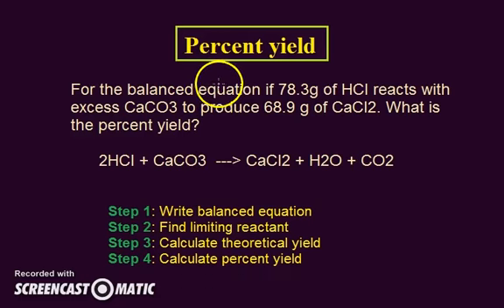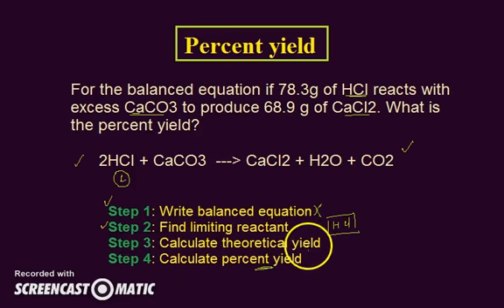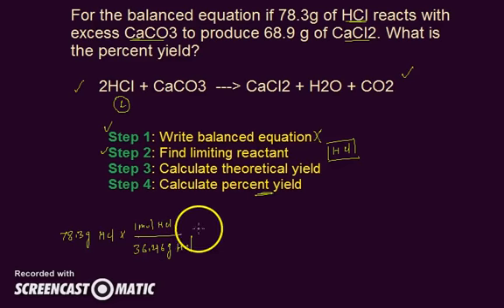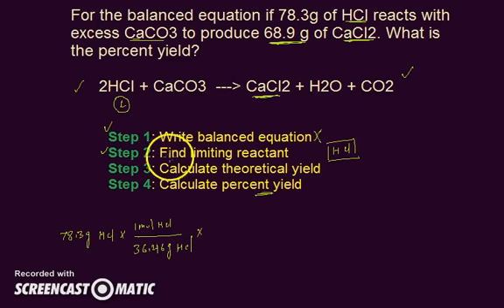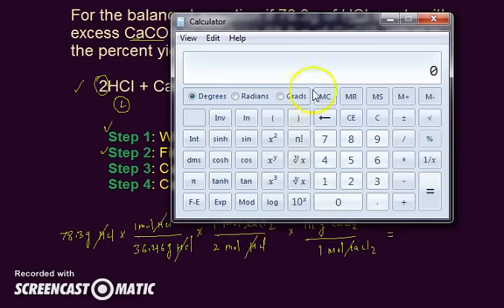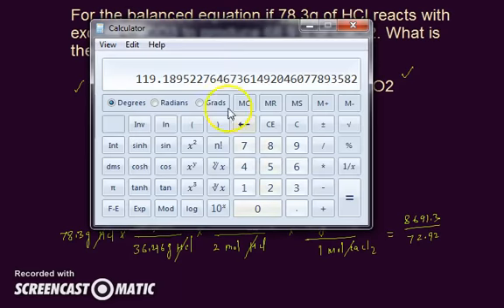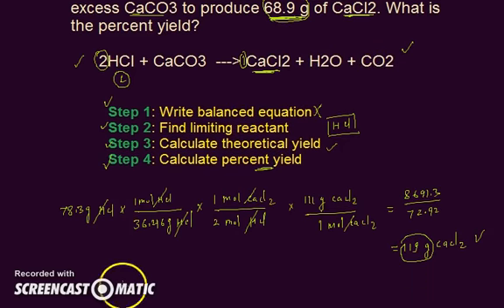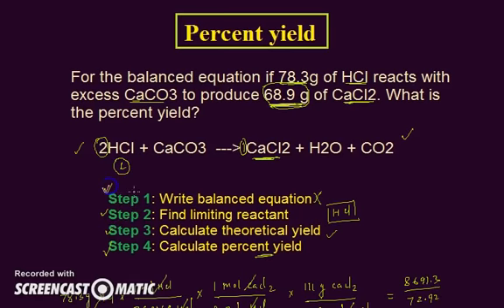Calculating Percent Yield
The video describes how to calculate percent yield in a problem.